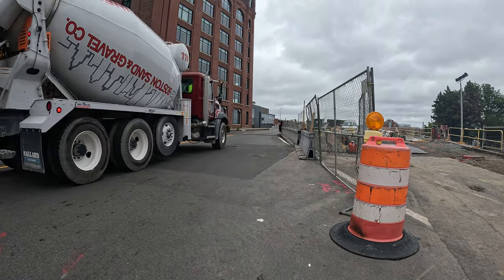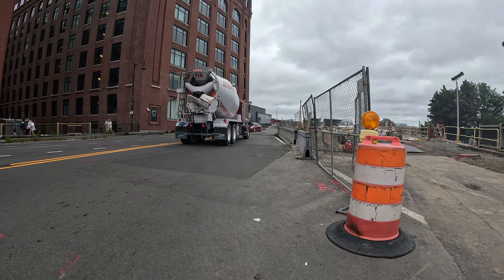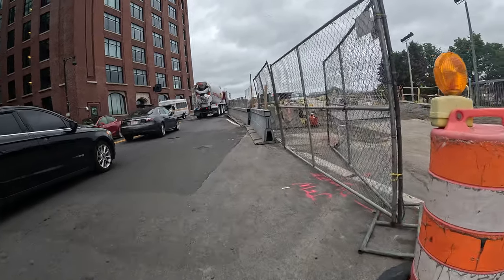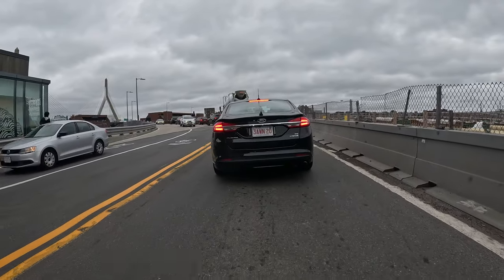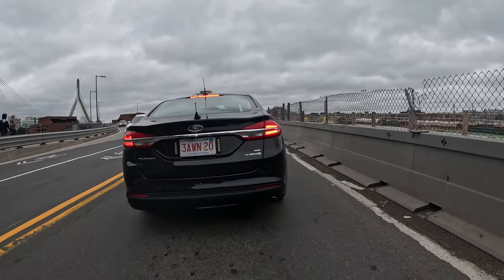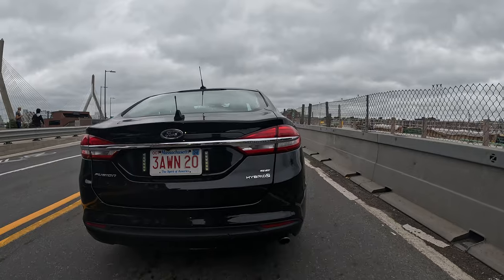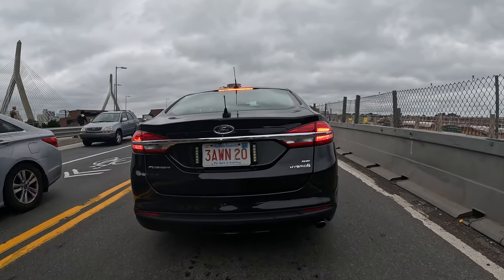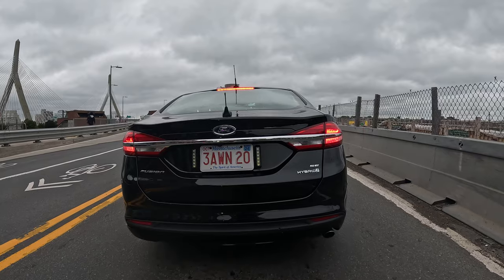Urban Cycling Charlestown Bridge in Boston, Massachusetts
Here is a ride over the Charlestown Bridge starting from the North End.  This is not a formal path.  The bridge is under construction.

Charlestown
North End
North Station
Bus 92
Bus 93